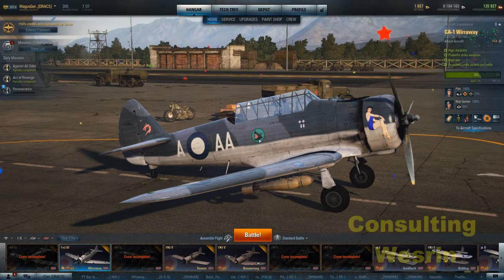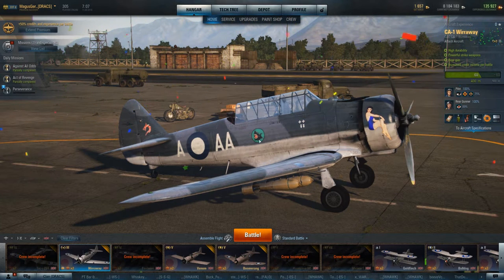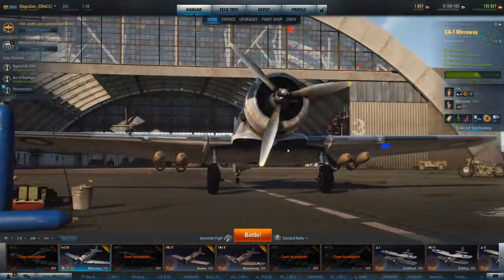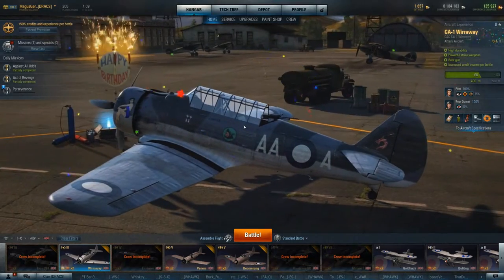CAC CA-1 Wirraway - How to Wirraway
The Australian CA-1 Wirraway is a legendary aircraft, not because it was technologically groundbreaking or delivered an outstanding performance in war, but because it was one of the first aircraft produced by Australia and is to this day a point of Aussie pride with many still flying in airshows today.

The Wirraway began life as the North American T-6 Texan trainer aircraft.  The airframe was inspected by the Australian air ministry and judged simple enough to be produced locally and effective enough to serve on the frontline with some modifications.  The rugged Texan was made even more durable, with mountings for two additional machine guns and provisions for carrying one thousand pounds of bombs.

In combat, the Wirraway was sufficient but lackluster, with most of her combat career spent in a ground support role and only a single Mitsubishi Zero credited to the type for air kills.  It should be added, though, that this is one aerial victory more than the Wirraway's fighter offspring, the Boomerang, managed to secure.

In Warplanes the Wirraway is much like the German attackers; ditch your bombs on the best targets you can find ASAP then get in the fight and start shooting down aircraft.  Her rear gunner is nothing to write home about, but at tier III you don't need to put out much damage to shoot down a tailgater or convince them to buzz off.  The Wirraway is quite maneuverable for an attacker and is one of a handful of aircraft at tier III that possesses flaps, so she can abuse enemy aircraft all day long if you keep her strengths and weaknesses in mind when you get into the fight with her.

Good hunting!